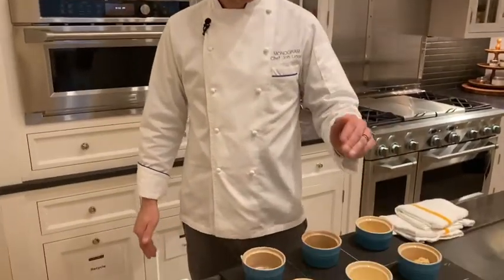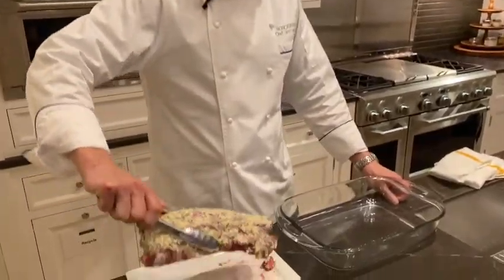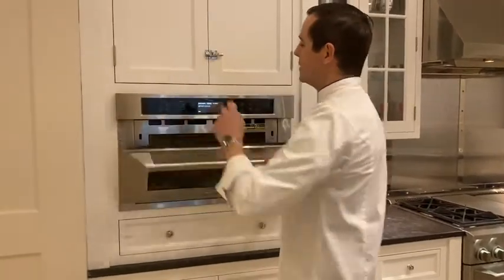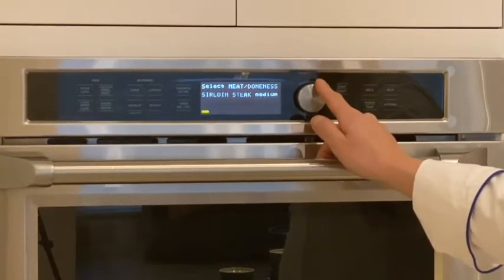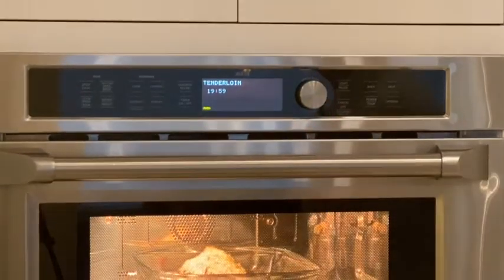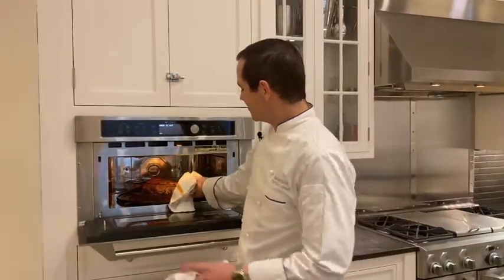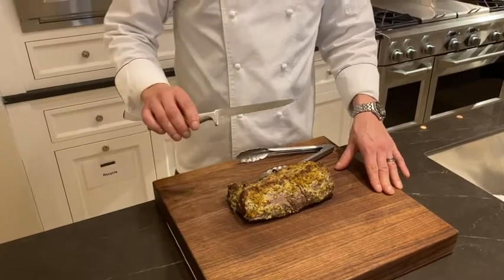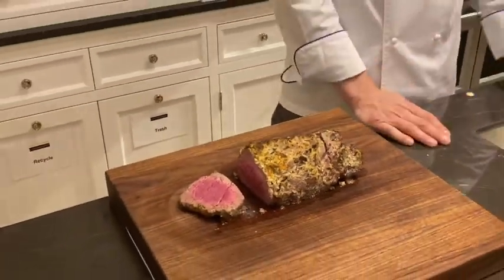Chicago-Style Chateaubriand Recipe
Let Chef Jon Liddell from the Monogram Design Center in Chicago help you elevate your holiday entertaining and host in a hurry with this main course recipe using the Advantium speedcooking oven. Learn more about what the Advantium can do

Ingredients:
• ¼ cup prepared horseradish
• ¼ cup aioli or mayonnaise
• 3 tablespoons stone-ground mustard
• 2 teaspoons kosher salt
• 1 teaspoon ground black pepper
• 1/8 cup giardiniera
• 2 tablespoons fine chopped garlic
• 3 tablespoons fine chopped rosemary
• 3 tablespoons fine chopped parsley
• 2 pounds center-cut beef tenderloin

Directions:
1. Stir together ingredients
2. Rub mixture on the beef tenderloin and place on glass baking dish
3. Place on the center baking dish of speed oven
4. Press the "Speed Cooking" button
5. Scroll through and select "Meat"
6. Select "Tenderloin"
7. Select "Beef"
8. Choose "1.5-2 lbs"
9. Choose "Select" to start the cooking process
10. Once complete, remove the glass tray carefully. Let stand uncovered for about 15 minutes before slicing.
11. Enjoy!